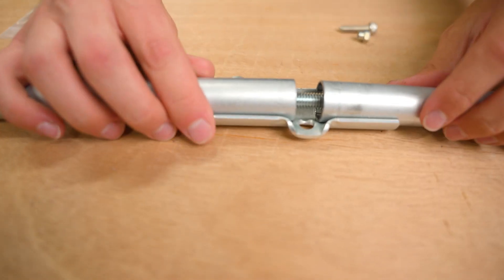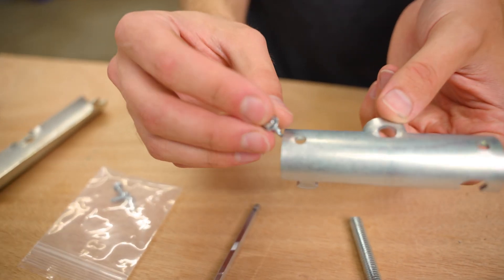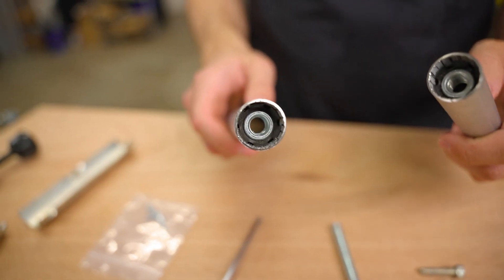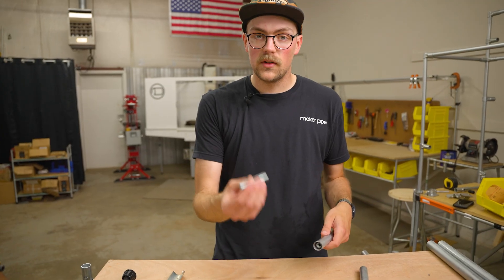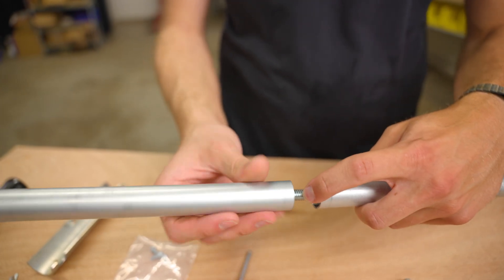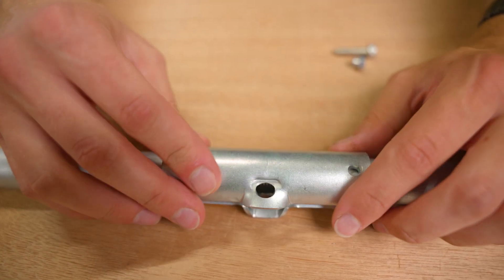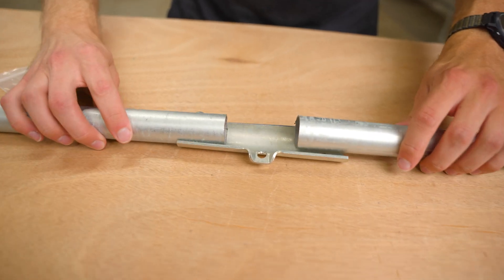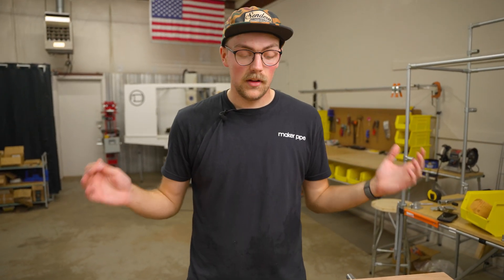How To Reinforce The Conduit Coupling From Maker Pipe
In today's video, we look at a simple solution for reinforcing the Maker Pipe Coupling. Check out the links below for more information about the Coupling and the pieces of hardware needed for this solution.